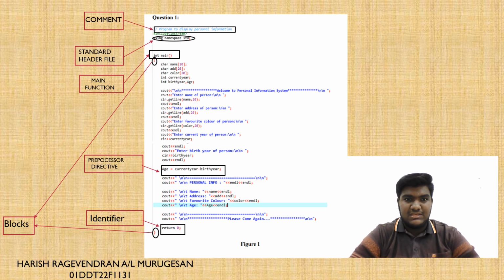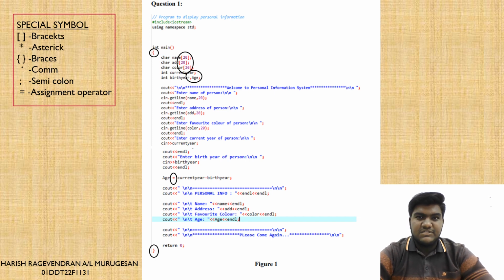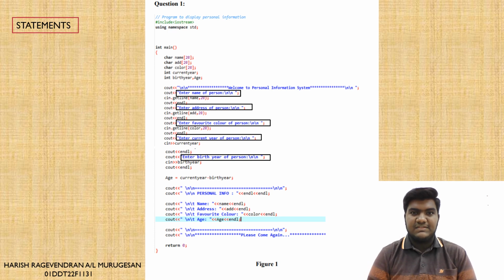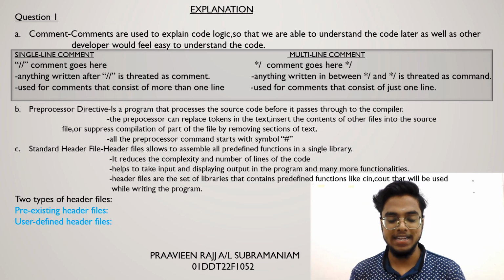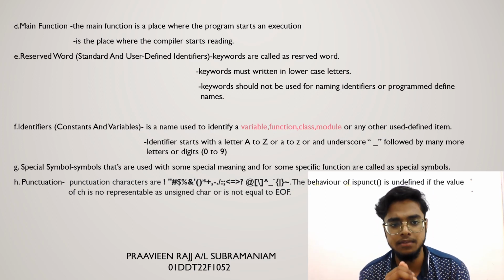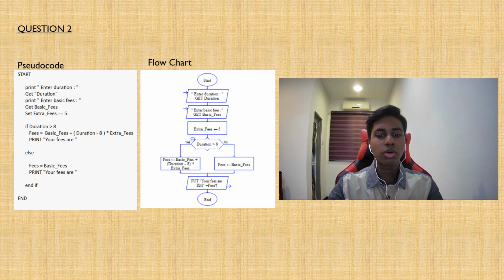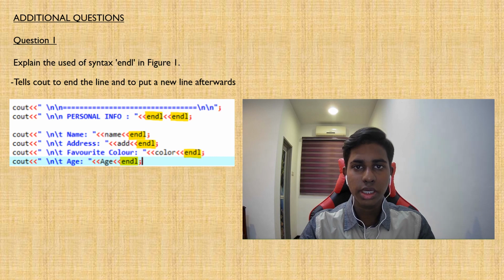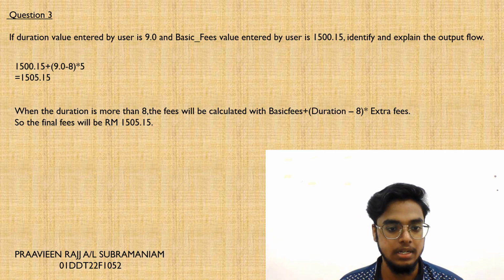PBE 3 PSPD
PUAN ASTRI IDAYU ATHESAN